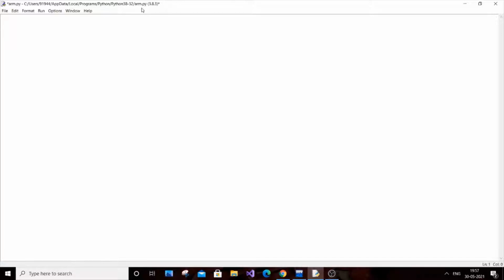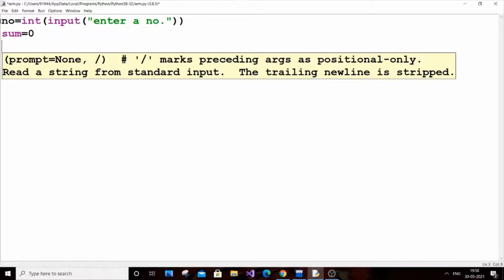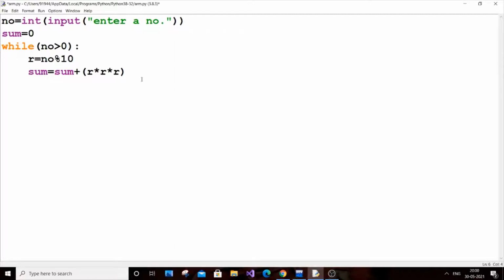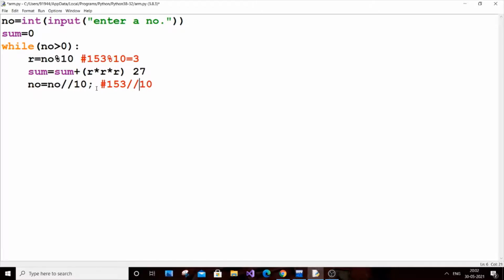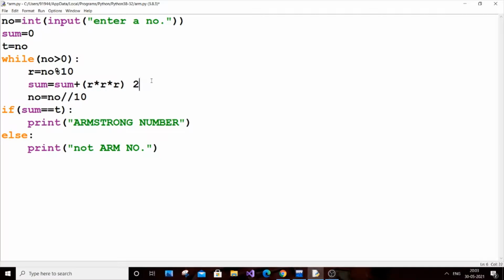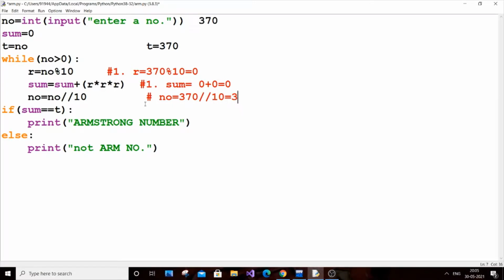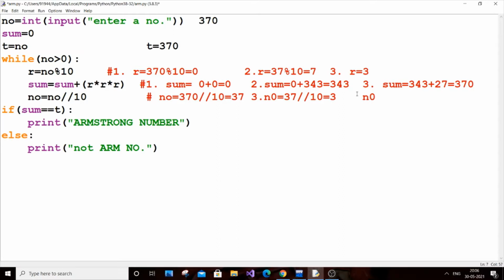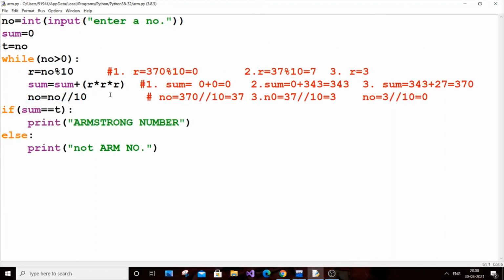Python program to check armstrong number | Python programming